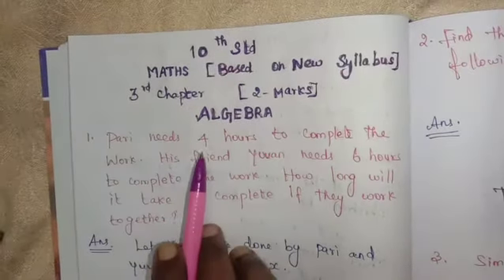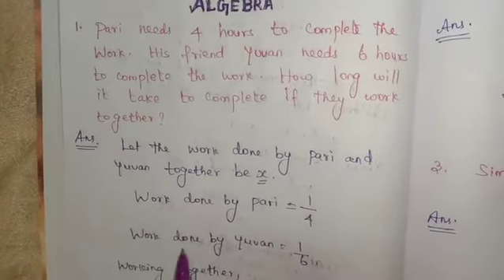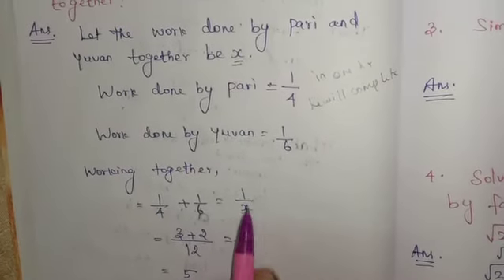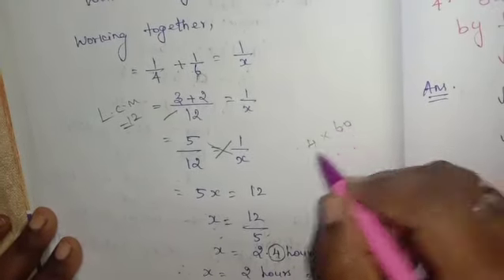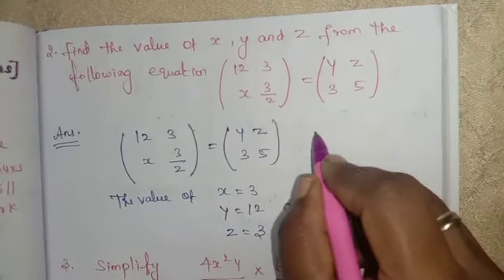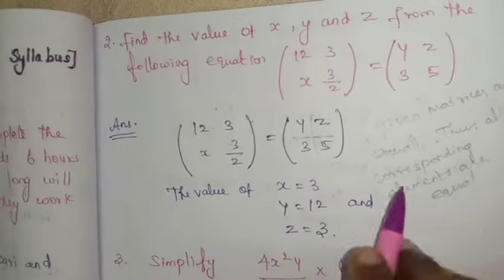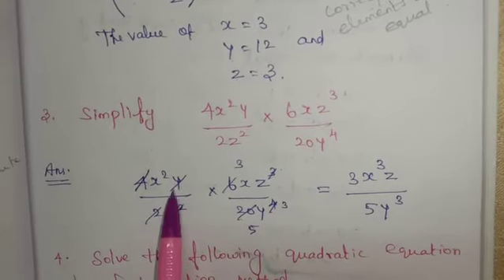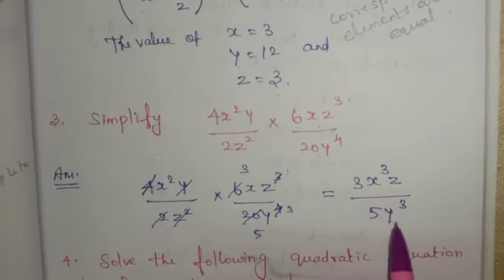TN SAMACHEER KALVI New Syllabus Class 10 Maths Important questions (2marks) Chapter3 Sum no. 1,2&3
This video is based on TN SAMACHEER KALVI New Syllabus for Class 10 Important questions Chapter 3 Algebra 2marks

THANK U !!!